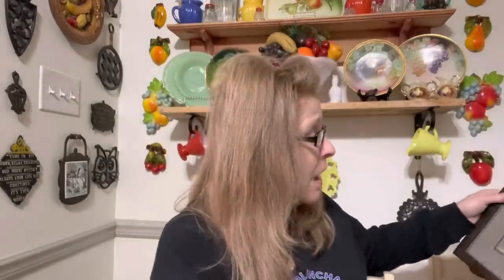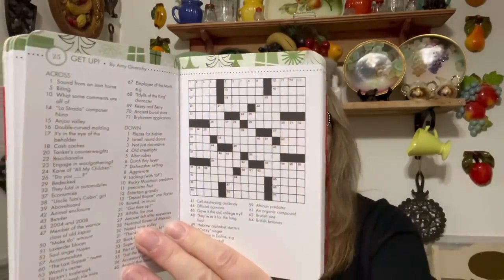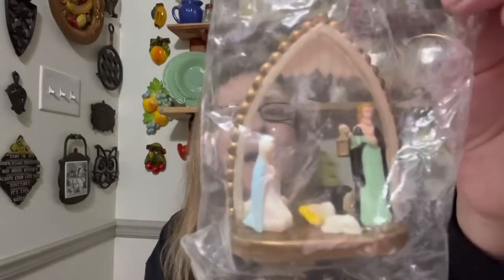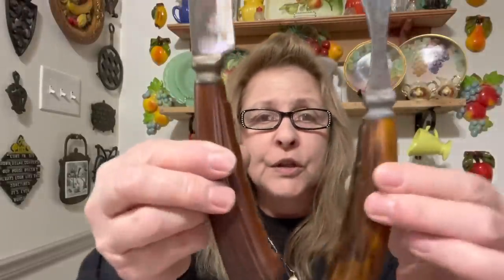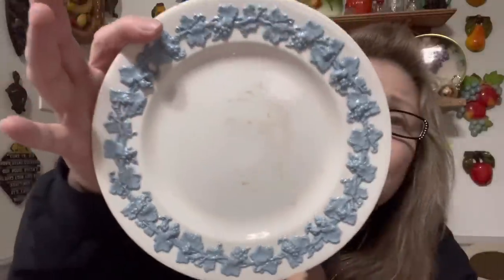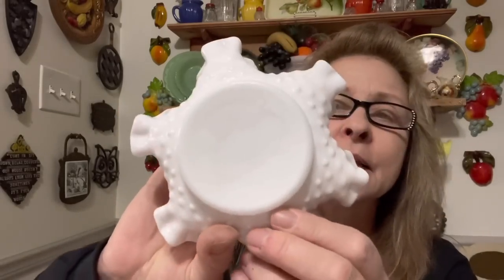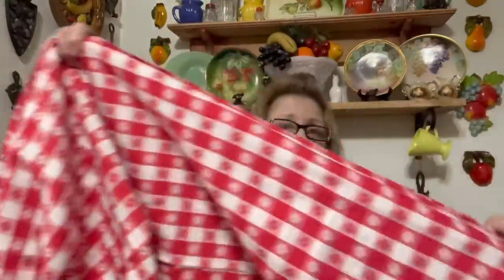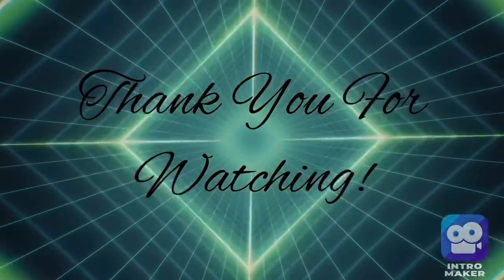You Paid What???!!! Estate Sale Haul January 13, 2022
Wow guys I got a ton of amazing items for a steal of a price. You are not going to believe your eyes! I hope you enjoy! 😃